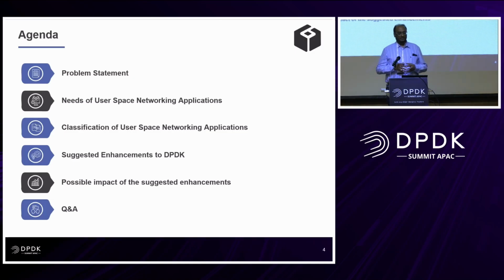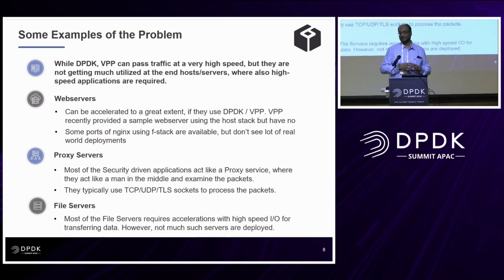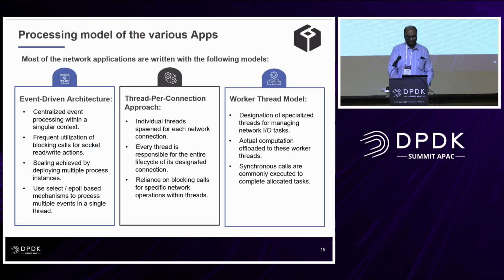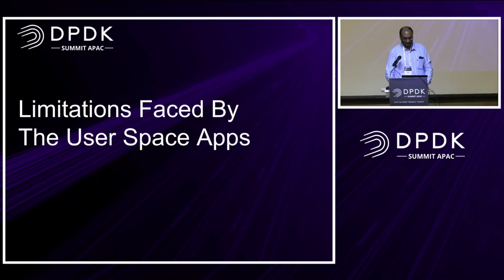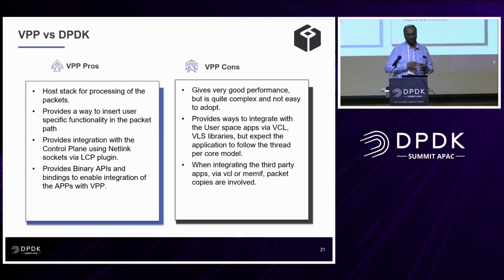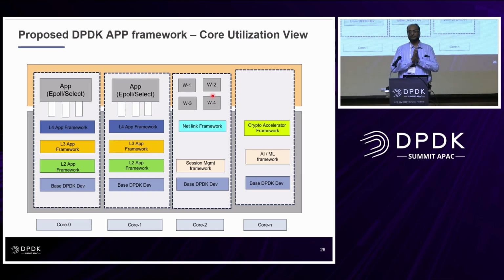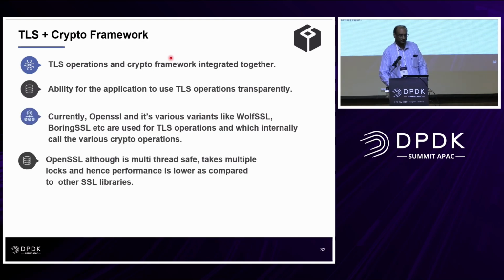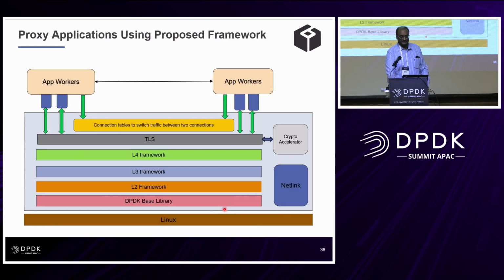Suggestions to Enhance DPDK to Enable Migration of User Space Networking Applications... Vivek Gupta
Suggestions to Enhance DPDK to Enable Migration of User Space Networking Applications to DPDK - Vivek Gupta, Benison Technologies Pvt Ltd

Currently, there are quite a few challenges in migrating the various open-source applications to DPDK to achieve higher throughputs. The talk discusses some suggestions to enhance DPDK library to enable easier migration to achieve higher throughputs.